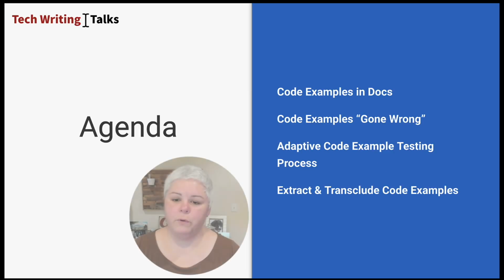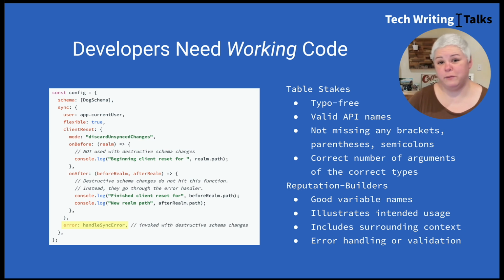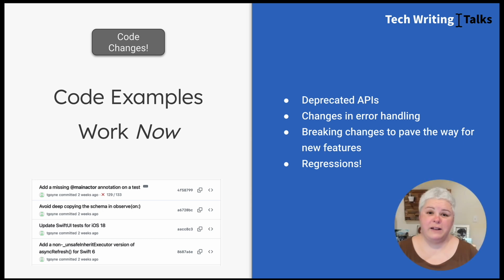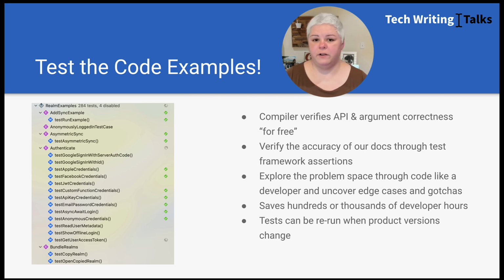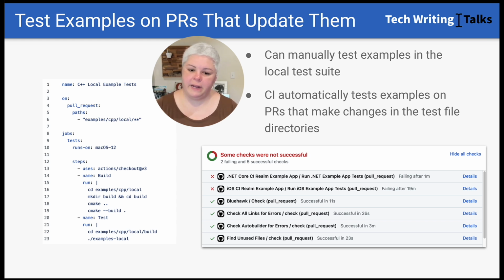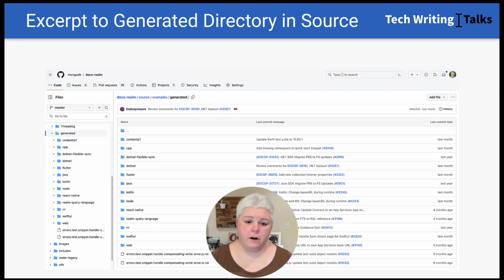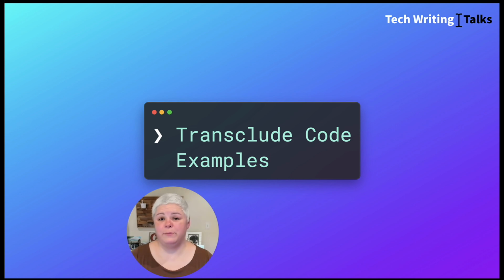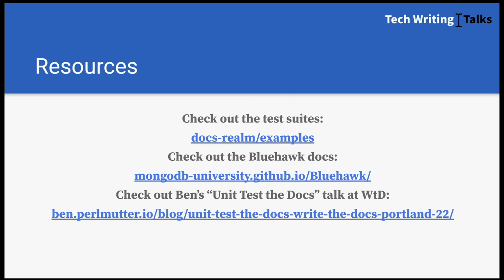Test Docs Code Examples | Tech Writing Talks | Dachary Carey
In this Tech Writing Talks, Dachary Carey explores:

- The importance of code examples in documentation for developer products, such as SDKs and APIs
- Why it's important to *test* the code examples in the documentation
- How her team tests, extracts, and transcludes code examples for their documentation

- Ben Perlmutter's "Unit Test the Docs" talk at Write the Docs Portland in 2022

Music
The Tech Writing Talks intro music is "Your Intro" by Audionautix.